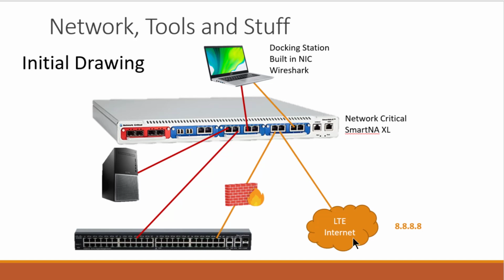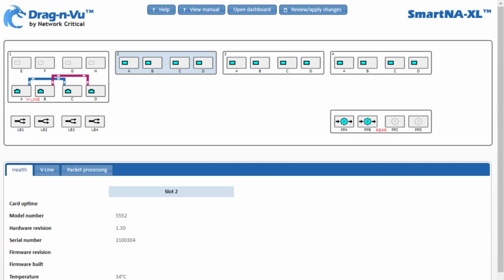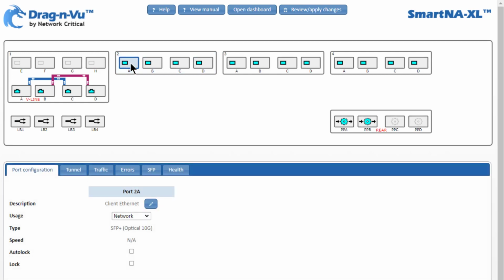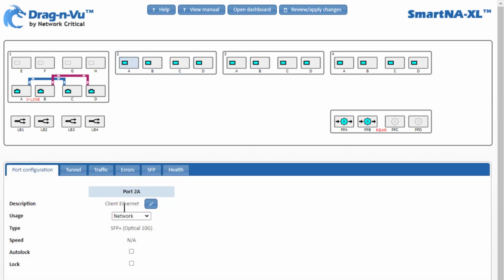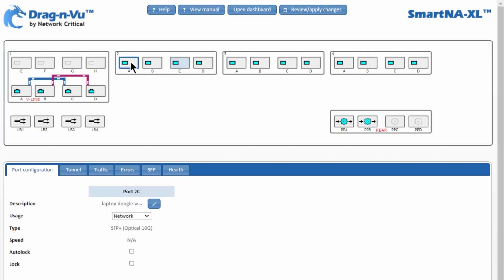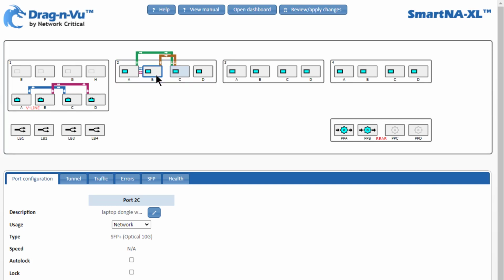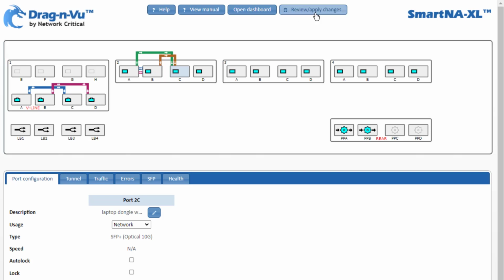Tap Tool setup for multi-trace analysis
When working with clients troubleshooting, training or whatever they need, the topic of multi-trace analysis comes up. In some cases the client suspects a device is dropping packets, wants to measure the latency across a device or link, or lastly wants to take a baseline measurement for their network management system.
As you well know, there are many ways to accomplish this but in this case, I am usually asked within the context of packet analysis or using multi-traces.
In this scenario I wanted to use Wireshark, a laptop with 2 ethernet connections and a Network Critical SmartNA XL packet broker/tap. Setting a goal, set up and documentation are the three most critical steps in getting through this exercise.
My goal in this example was to prove or disprove that a firewall was dropping packets, so I won’t be worried about measuring latency to any degree of accuracy. As I mention in my previous articles, some USB ethernet dongles add a lot of latency. I measured one that added over 300ms of latency per packet, while others weren’t consistent.
I’m sure you’ve heard that old saying “Garbage In, Garbage Out (GIGO)” which is why I try to ensure my capture tools are not part of the conversation. I know, in some cases its unavoidable, but as long as that is the exception, not the rule you will be fine.
I also try to stay away from span or mirror ports when possible for a host of other reasons I cover in past articles. In this video I use a Network Critical SmartNa XL packet broker/tap to capture the packets.  I have had people in the past request a peek into how I configure the tools other than Wireshark, so I included that in this video.